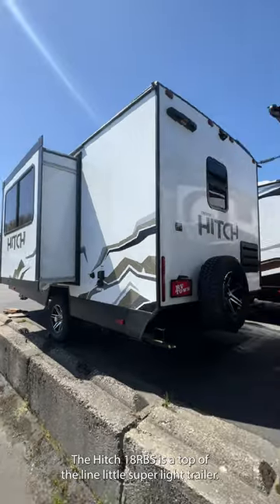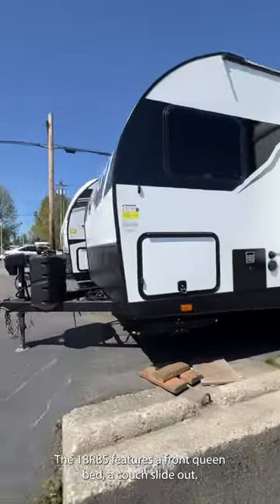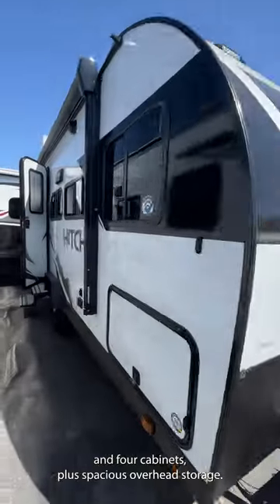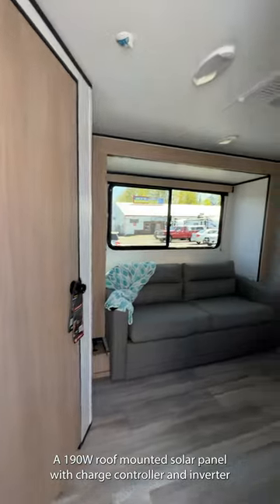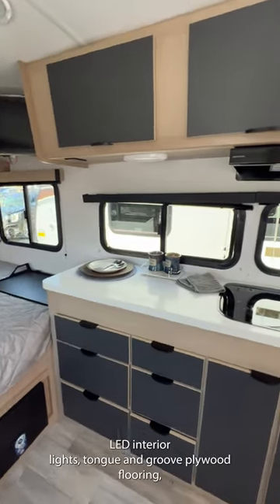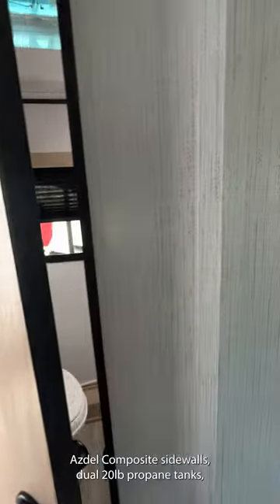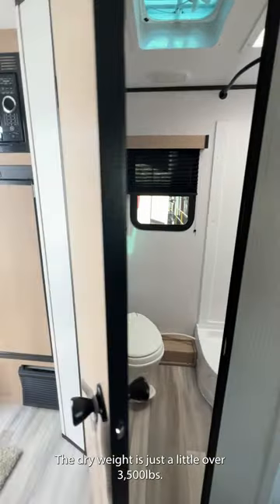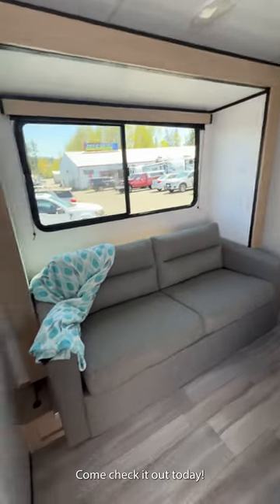2023 Crusier RV Hitch 18RBS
The HITCH 18RBS is a top of the line little super light trailer.   The 18RBS Features a front Queen Bed, a Couch Slide-out, Rear bathroom and a Huge Kitchen with 6 big drawers and 4 cabinets plus spacious overhead storage.  The trailer is loaded with equipment: A 190W roof mounted SOLAR PANEL with charge controller and inverter prep, solid surface kitchen countertops, 60″x80″ queen bed, led interior lights, tongue & groove plywood flooring, Azdel composite sidewalls, 14.5k btu a/c, dual 20lb propane tanks, 15″ off-road tires and heat pads on holding tanks.  The dry weight is just a little over 3,500lbs, so it is towable by many of the smaller SUV’s